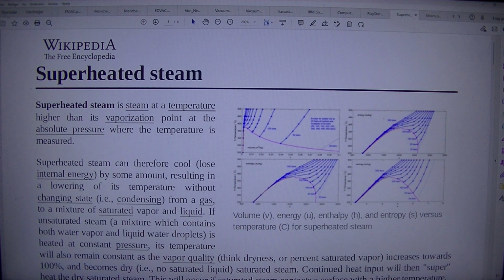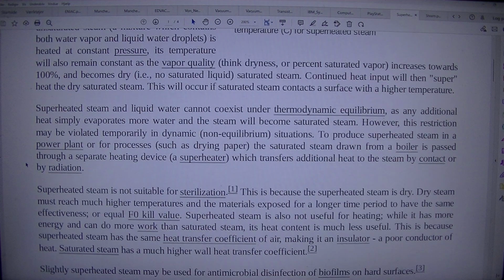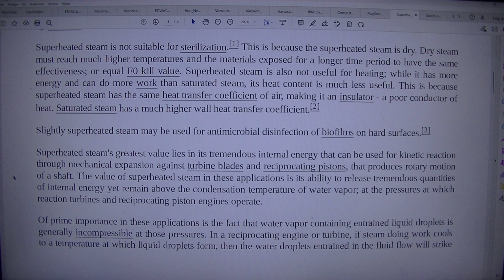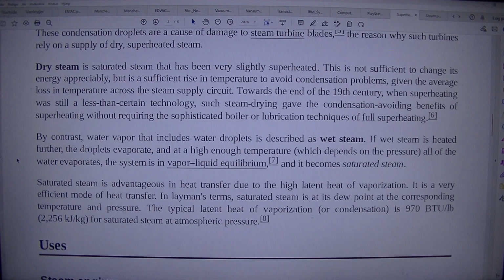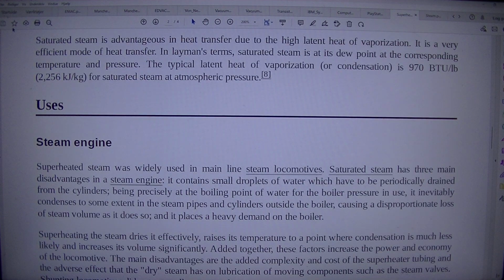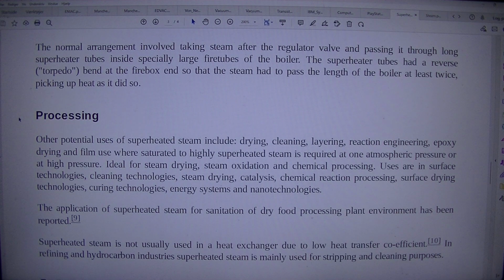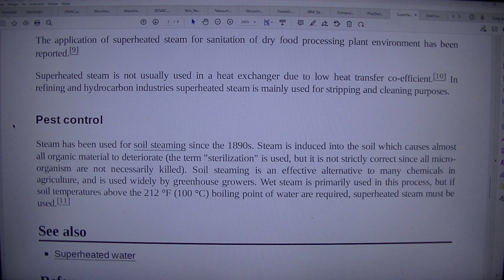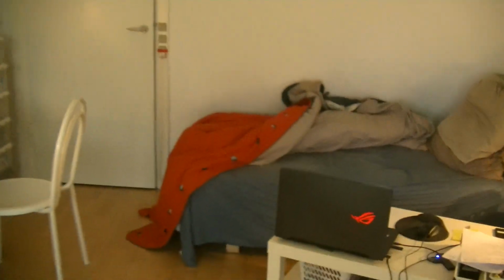MongoTV_8847 - LOOKING AT GAMER PC HARDWARE - Part 1350 - Superheated Steam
PART 1350 - Superheated Steam (This video is 1 Part : Part 1350). They are on my playlist with name "MONGO TV - LOOKING AT GAMER PC HARDWARE") I like try do this, to get help read difficult technical English text loud. That will help me a bit to understand the text :-) Maybe this video could be helpful for some other too, that don't speak and read English very well :-) Have a good day too.